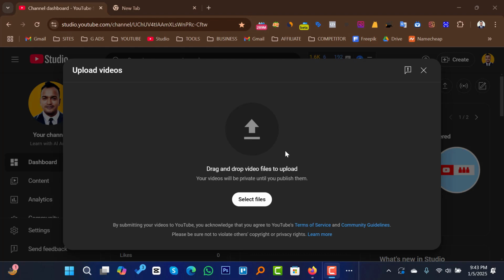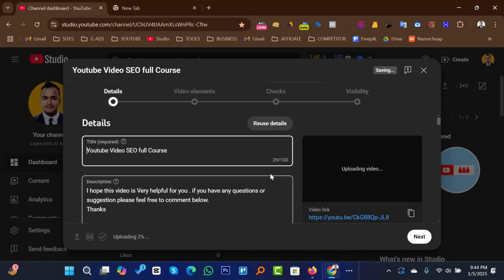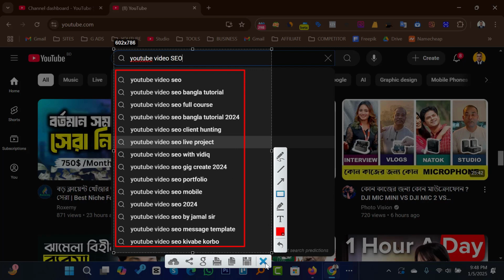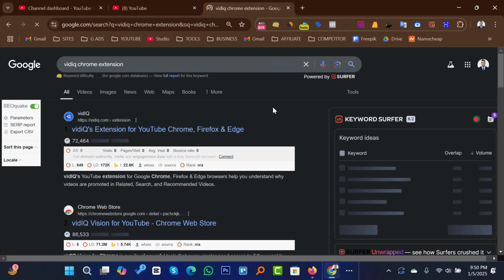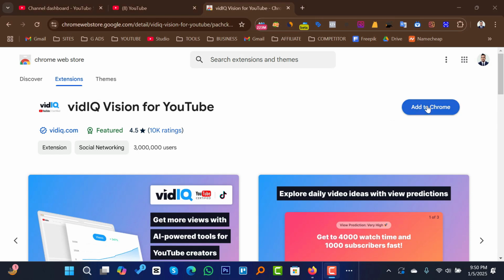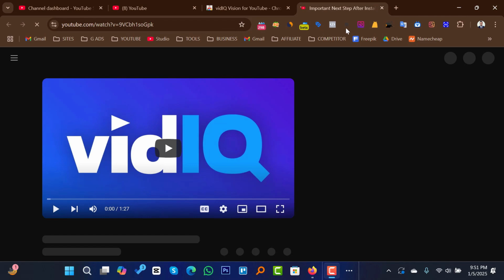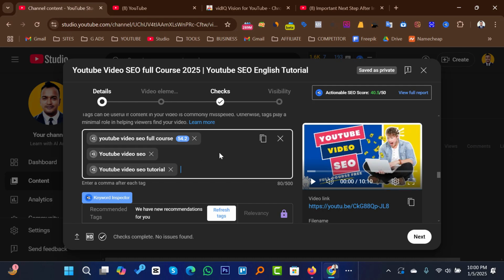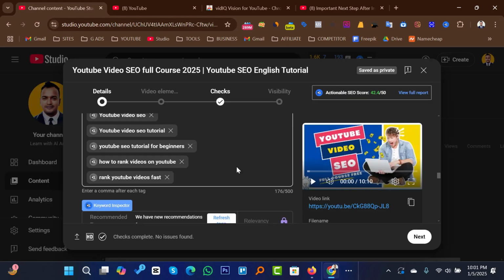Youtube Video SEO Full course Part 2 | How to rank and optimize Youtube Video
Youtube Video SEO Full course Part 2 | How to rank and optimize You tube Video
in this video I am talking about how to optimize and Complete SEO for any Youtube Video.
Thanks